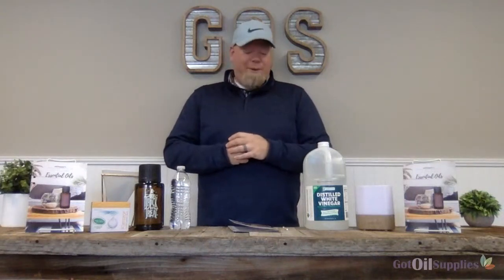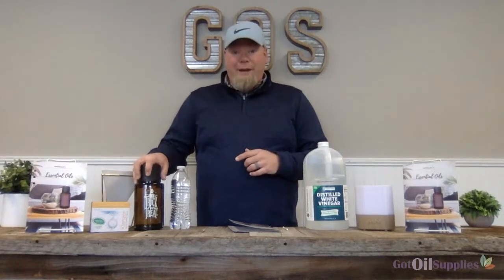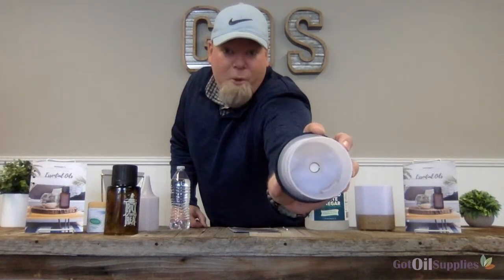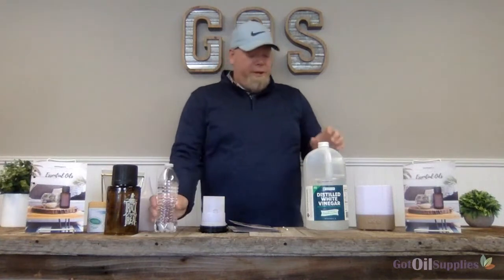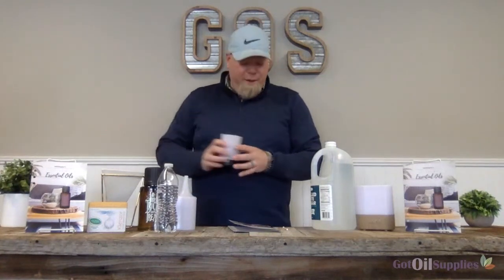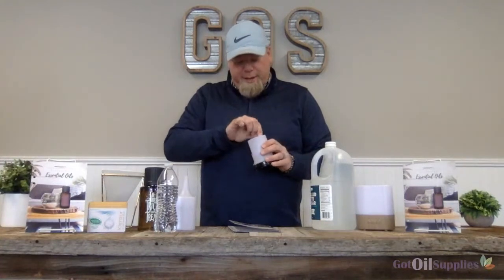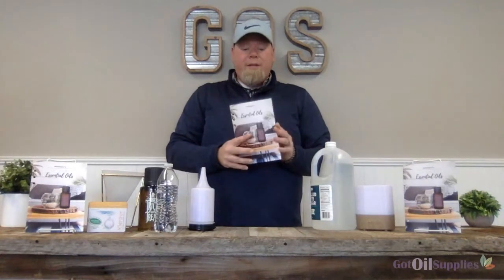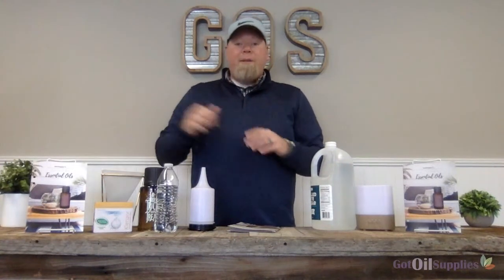How To Clean An Essential Oil Diffuser | Got Oil Supplies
Do you know how to clean and maintain your ultrasonic essential oil diffusers?  Most people don't, and that is why we made this video for you!  This is one of the top questions we receive.  So if your essential oil diffuser is working poorly or not at all, watch our video!